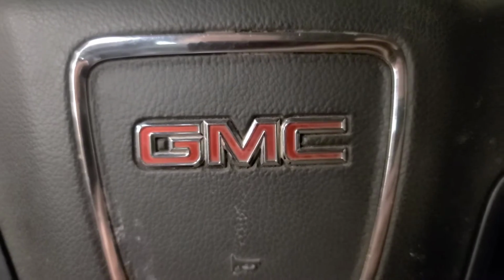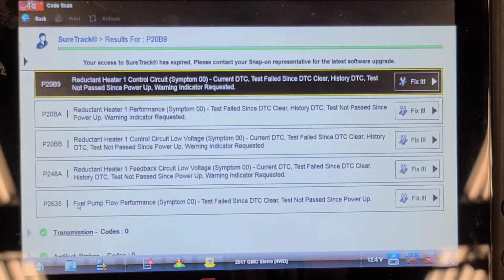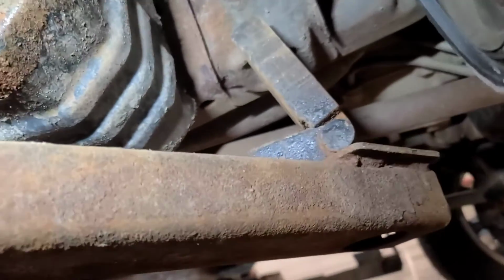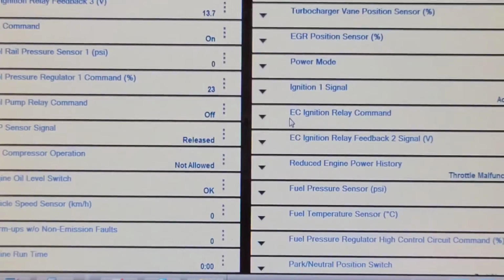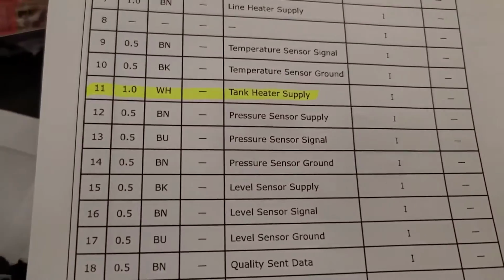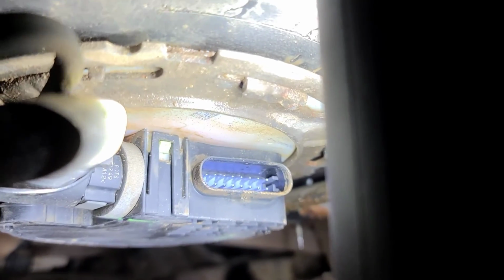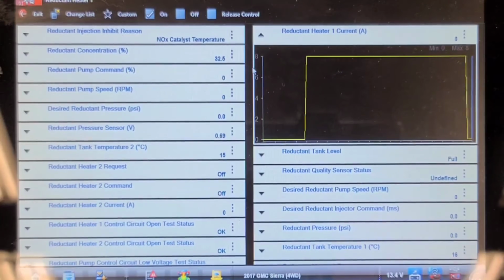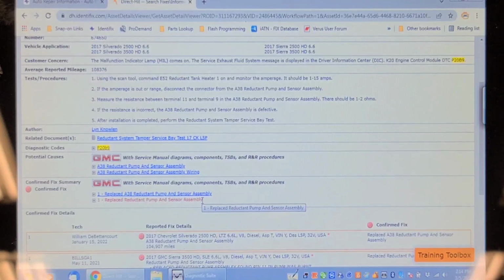2017 GM Truck 6.6 Duramax DEF Problems P029B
This customer recently purchased this truck and recently its had DEF system issues. Message on the dash to Service DEF System and warning lights on. Testing leads to a failed DEF tank heater which is part of the pump assembly. I will follow-up with part 2 once I get the pump. part 2 repairs are